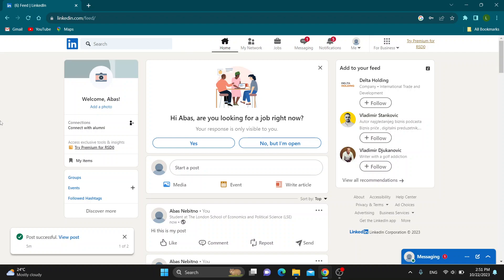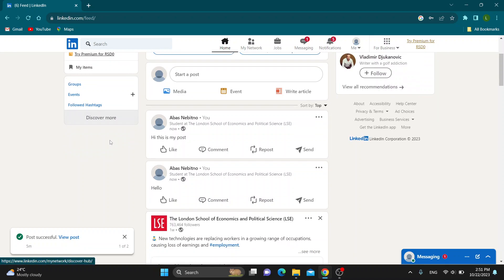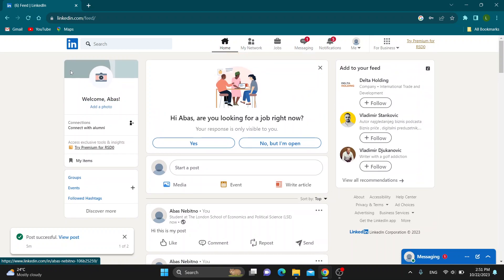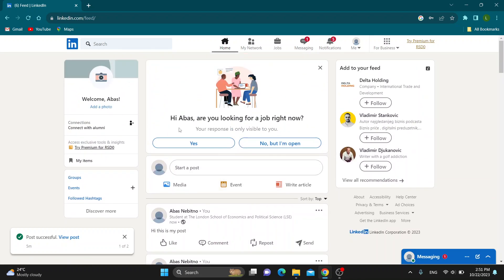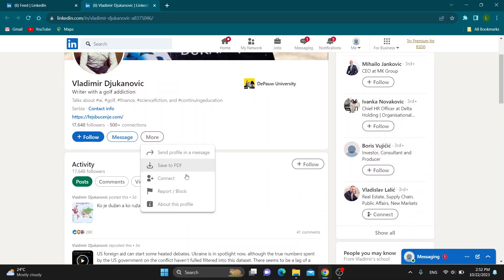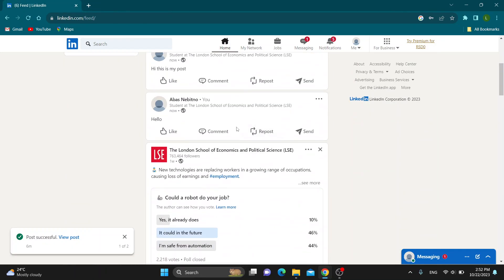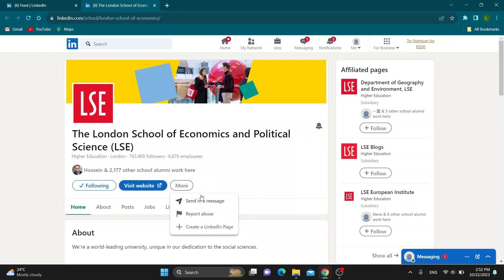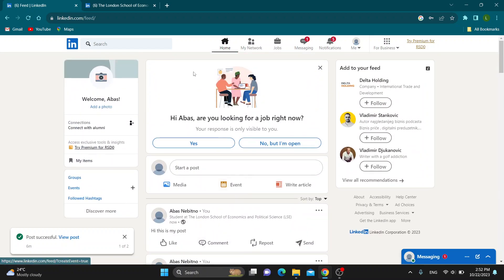How To Block Company In LinkedIn Tutorial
Today we talk about block company in linkedin,how to block on linkedin,block on linkedin